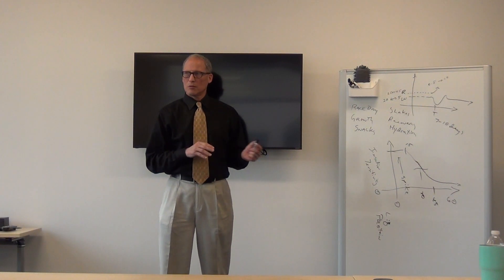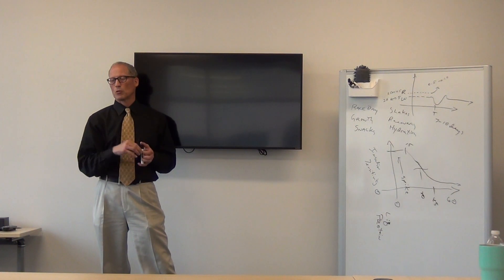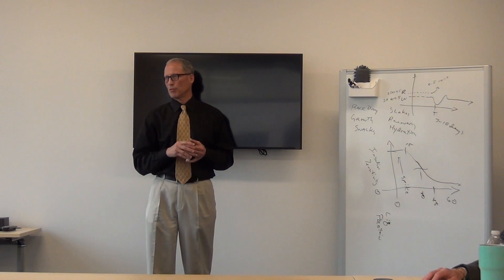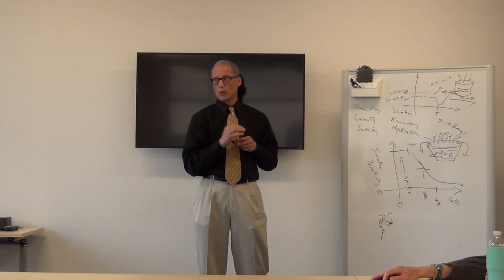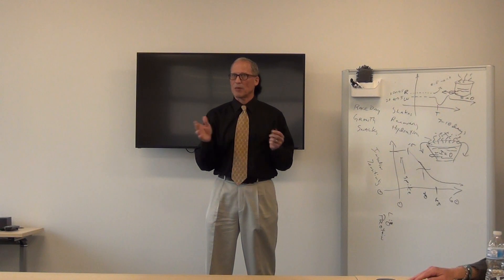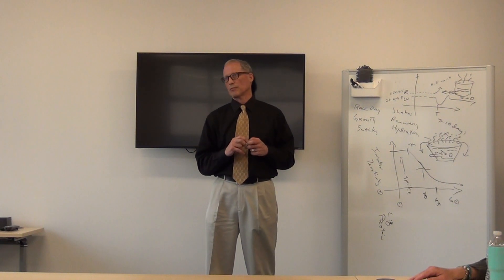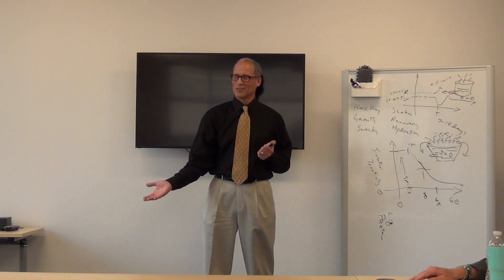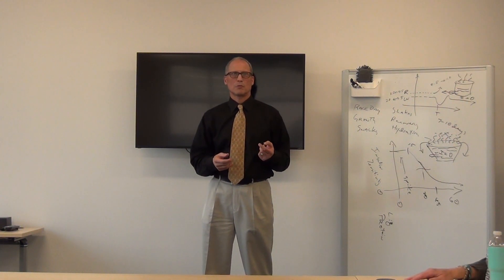Luepnitz Part 2